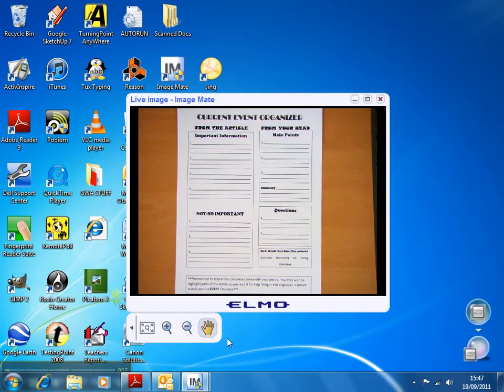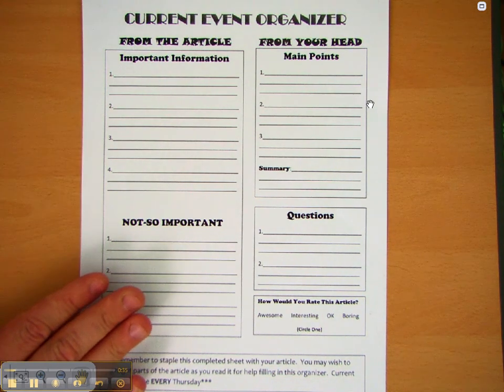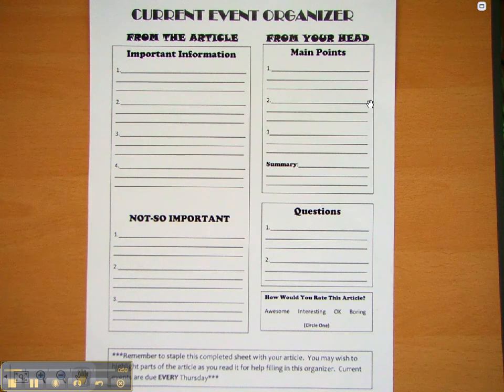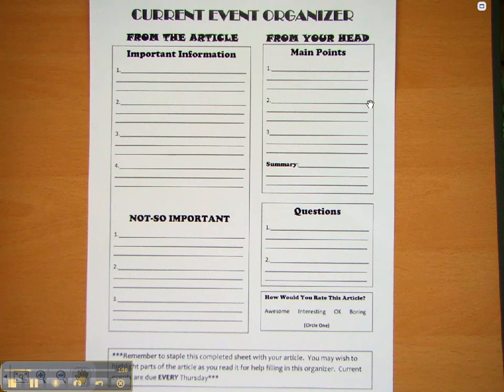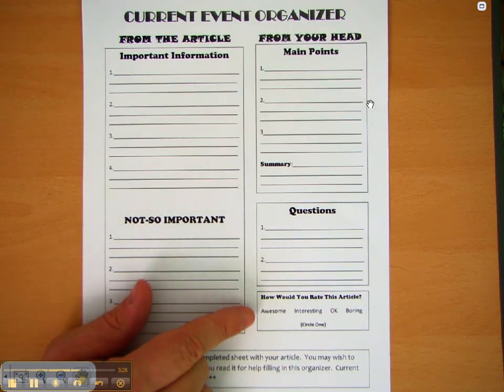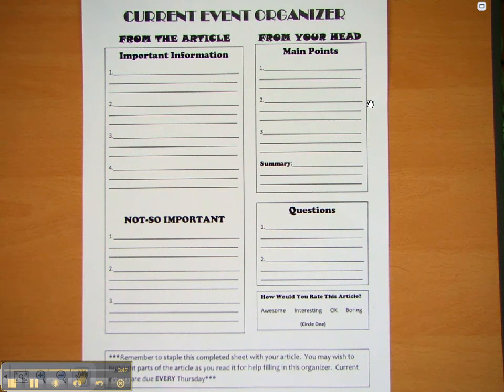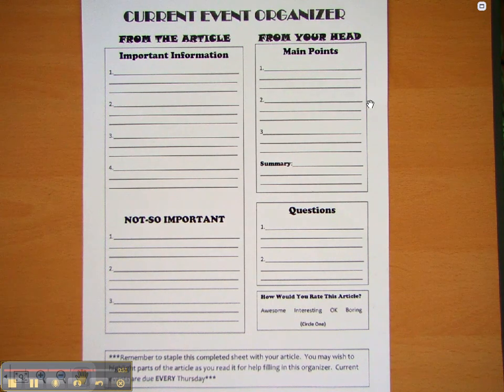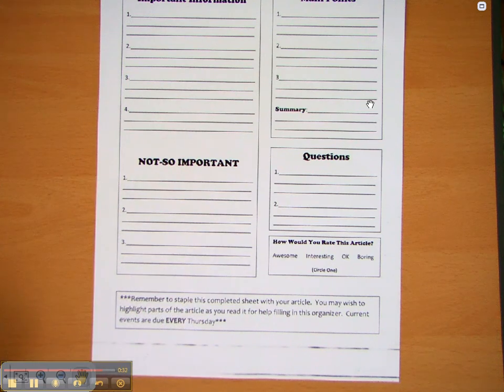The_Current_Event_Organizer.mp4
Trust the process and prepare yourselves for your Thursday presentaion!